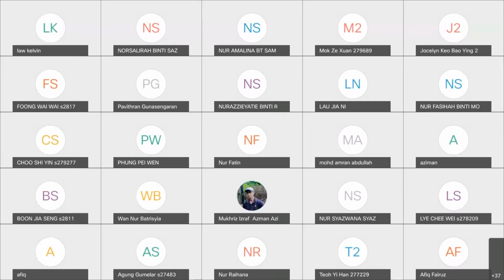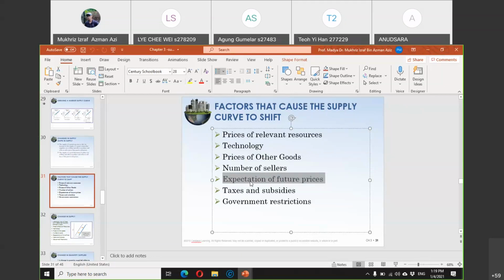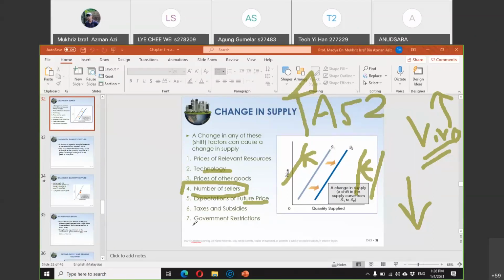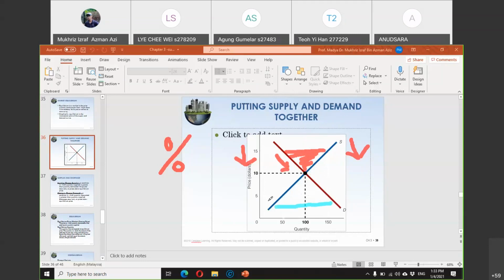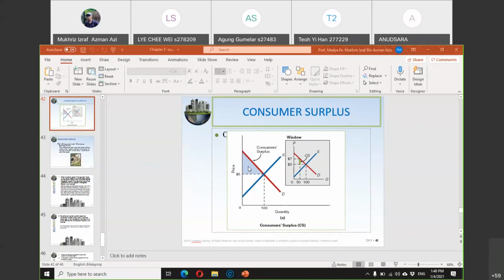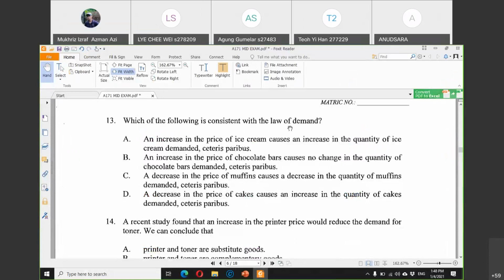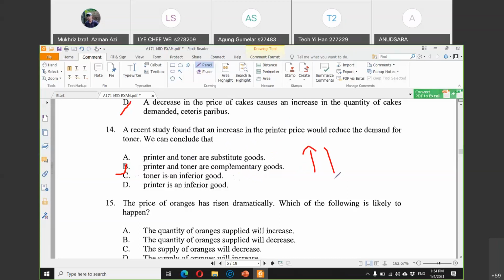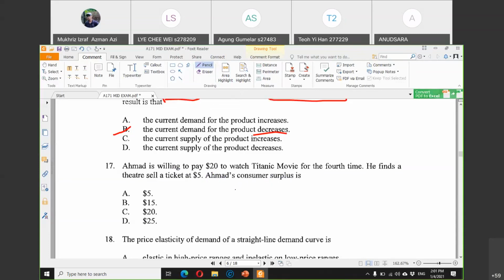BEEB1013 1 APRIL 2021-